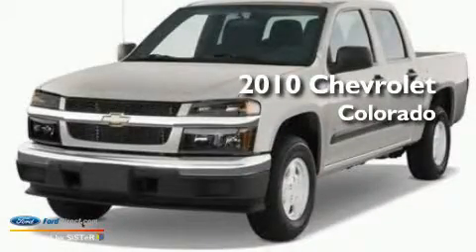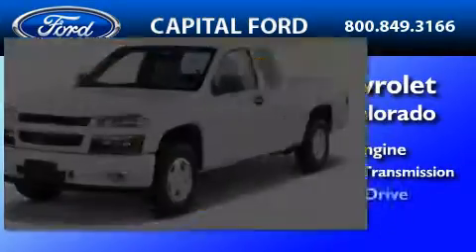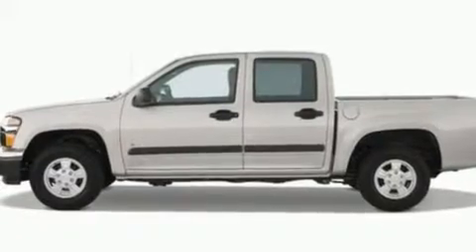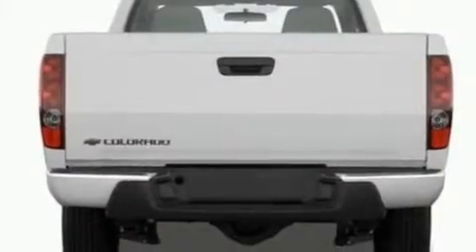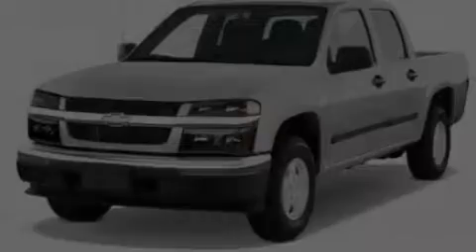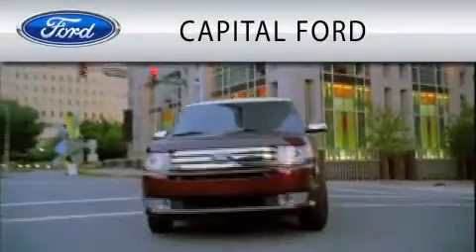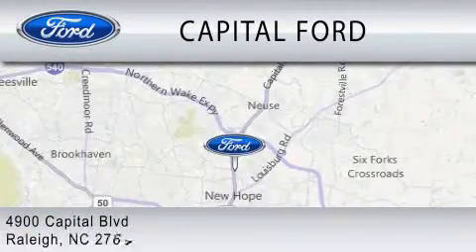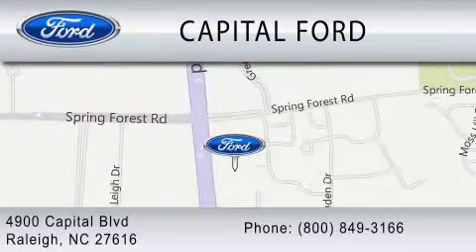2010 CHEVROLET COLORADO Raleigh NC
Year : 2010

 Make : CHEVROLET

 Model : COLORADO

 Engine : 3.7L I5

 Trans . : AUTO 4SPD

 Exterior : SUMMIT WHITE

 Miles : 17,697

 4900 Capital Blvd.

 2010 CHEVROLET COLORADO Raleigh NC